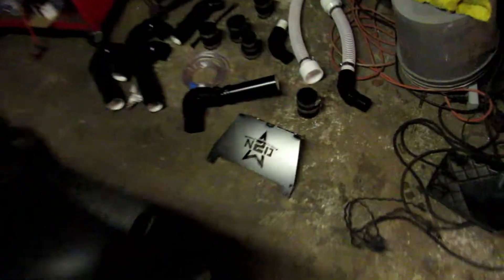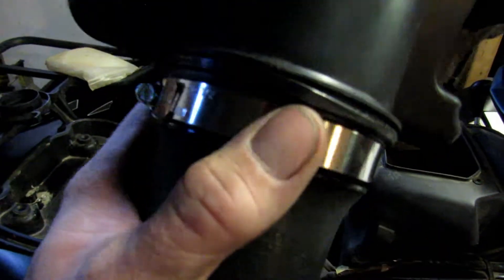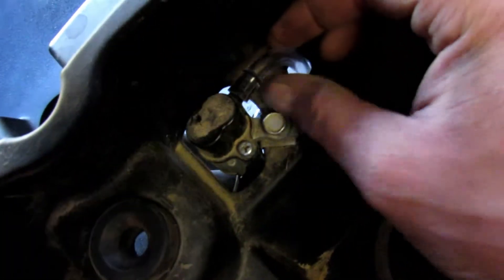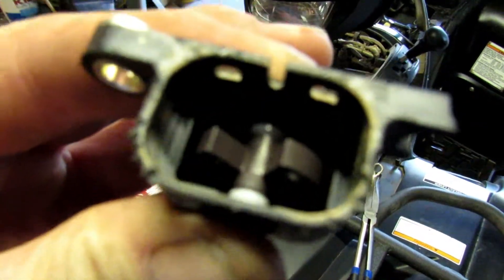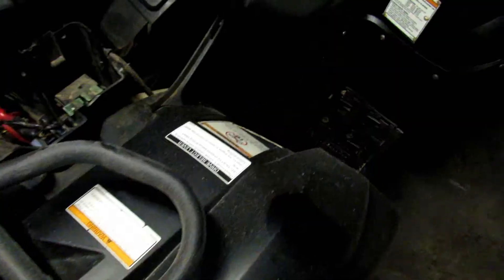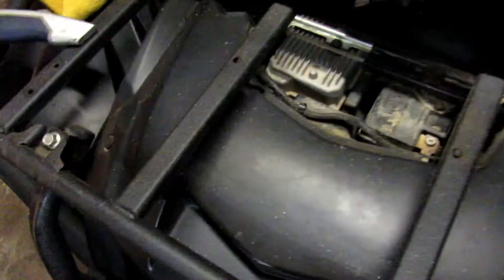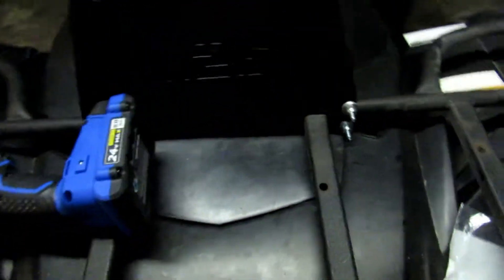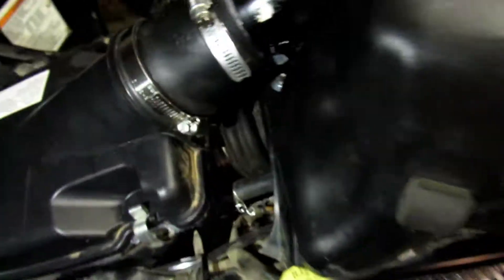N2Deep custom SNORKEL KIT for 2017 KODIAK 700